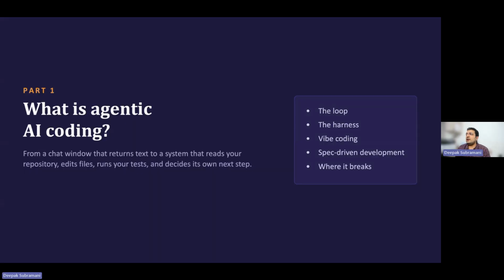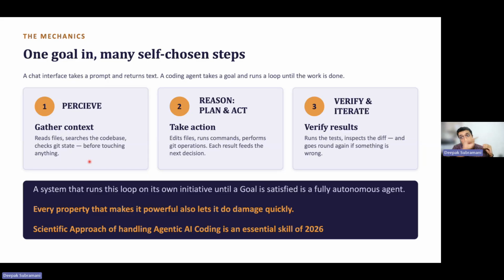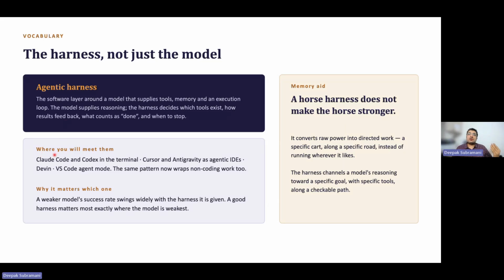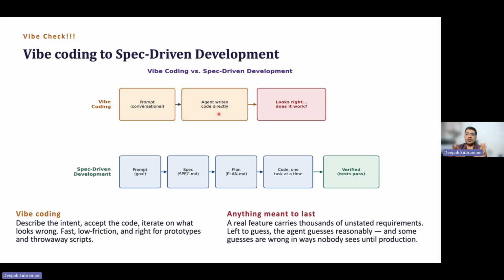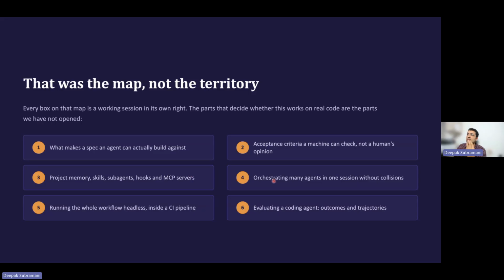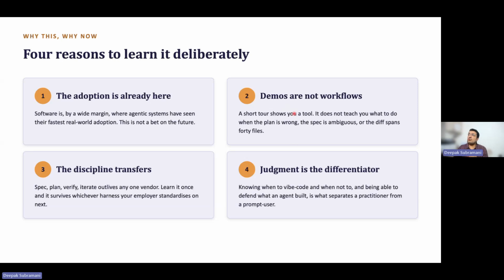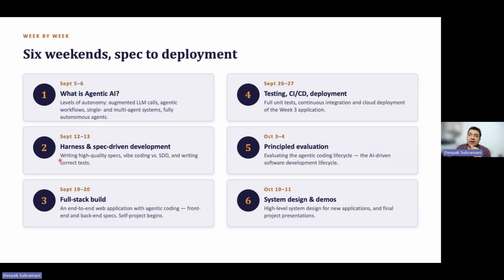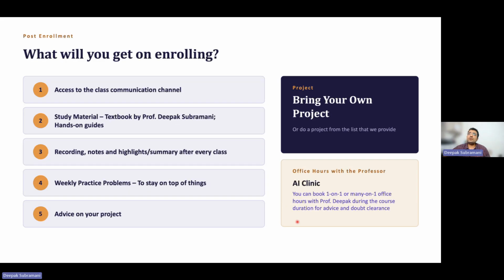Agentic AI Coding: What It Means (and How to Learn It) | IISc CCE Webinar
In this webinar, Prof. Deepak Subramani (Indian Institute of Science) breaks down what "agentic AI coding" really means, how tools like Claude Code, Codex, and Cursor work under the hood, and why specification-driven development, not vibe coding, is the skill that will matter in 2026.

Topics covered:

-What makes a system "agentic": perceive, reason, act, verify
-Agent harnesses explained (and why prompt/context/loop/graph engineering are all the same underlying discipline)
-Vibe coding vs. specification-driven development
-Why "working code" isn't proof of understanding, and how to avoid the skill-erosion trap
-The architect vs. contractor mental model for working with coding agents
-How the job market and required engineering skills are shifting

Prof. Subramani also offers a related six-week program, "Agentic AI Coding: From Specification to Deployment," through IISc's Center for Continuing Education, for anyone who wants to go deeper hands-on. Details in the video, or check the